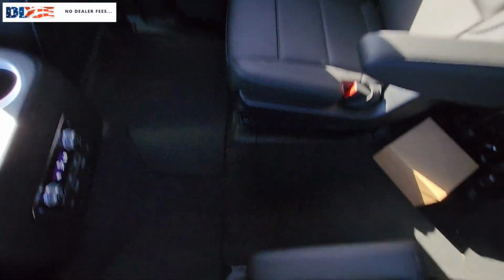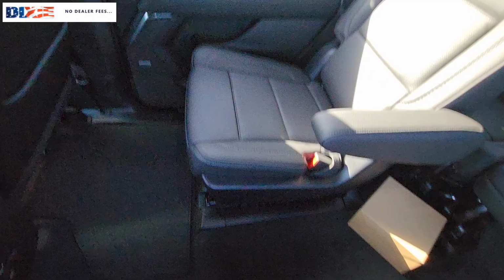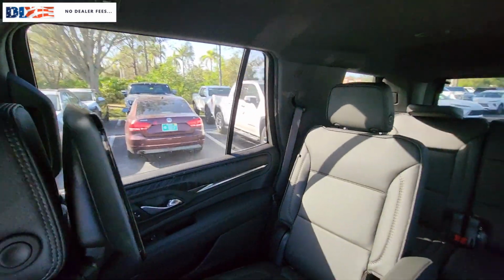2024 GMC Yukon Cape Coral, Estero, Bonita Springs, Naples, Fort Myers T24908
Summit White New 2024 GMC Yukon Denali available in Fort Meyers, Florida at Dixie Buick, GMC.  Servicing the Cape Coral, Estero, Bonita Springs, Naples, Fort Myers, FL area.

NO DEALER FEE 12-Way Power Seat Adjusters 15 Diagonal Multi-Color Head-Up Display 2 Presets For Outside Rearview Mirrors 3.23 Rear Axle Ratio 3rd Row 60/40 Power-Folding Split-Bench Seat Adaptive Cruise Control Advanced Security Package Advanced Technology Package AM/FM radio: SiriusXM with 360L Apple CarPlay/Android Auto Auto High-beam Headlights Auto-leveling suspension Automatic temperature control Bose 14-Speaker Surround w/CenterPoint Brake assist Bright Front & Rear Door Sill Plates Chrome Door Handles w/Body-Color Strip Dual Exhaust System Electronic Stability Control Emergency communication system: OnStar and GMC connected services capable Enhanced Automatic Emergency Braking Enhanced Automatic Parking Assist Extra Capacity Cooling System Floor Console Following Distance Indicator Forward Collision Alert Front & Rear Park Assist Front dual zone A/C Front fog lights Front Pedestrian Braking Fully automatic headlights Galvano Bodyside Moldings Glass Breakage Sensor Hands-Free Power Programmable Rear Liftgate HD Surround Vision Heads-Up Display Heated 2nd Row Outboard Position Seats Heated Driver & Front Passenger Seats Heated Steering Wheel Hitch View Inside Rear-View Auto-Dimming Mirror Inside Rearview Auto-Dimming Rear Camera Mirror Integrated Trailer Brake Controller IntelliBeam Automatic High Beam On/Off Lane Change Alert w/Side Blind Zone Alert Lane Keep Assist w/Lane Departure Warning Magnetic Ride Control Suspension Max Trailering Package Memory seat Navigation System Outside Heated Power-Adjustable Mirrors Perforated Heated & Ventilated Dr & Frt Pass Seats Power Liftgate Power Release 2nd Row Bucket Seats Power Tilt & Telescopic Steering Column Preferred Equipment Group 5SA Rain sensing wipers Rear air conditioning Rear Camera Mirror Washer Rear Pedestrian Alert Rear Seat Media System Remote keyless entry Reverse Automatic Braking Safety Alert Seat Smart Trailer Integration Indicator Super Cruise Theft-Deterrent Alarm System Trailer Side Blind Zone Alert Trailer Tire Pressure Monitor Sensors Turn signal indicator mirrors Universal Home Remote Vehicle Inclination Sensor Vehicle Interior Movement Sensor Wheels: 20 x 9 6-Spoke Polished Aluminum Wireless Charging. 2024 GMC Yukon Denali EcoTec3 6.2L V8 Summit White RWD 10-Speed Automatic with OverdrivebrbrRecent Arrival!brNO DEALER FEE SAVE UP TO OVER $1000 COMPARED TO OTHER FLORIDA DEALERS. NO DEALER FEE AT DIXIE! 3 YEAR OR 36000 BUMPER TO BUMPER WITH 5 YEAR 60000 POWERTRAIN 5 YEAR ROADSIDE ASSISTANCE WITH COURTESY TRANSPORTATION. Come to Dixie to see why our CUSTOMERS HAVE GIVEN US 1000S OF 4.5 STAR REVIEWS. When you have decided on a new or pre-owned vehicle and are looking for financing options look no further. Cape Coral residents know that we at Dixie Buick GMC in Fort Myers can provide some of the best deals in the area. Whether you are looking to purchase an automobile or just exploring leasing or financing for the first time our credit experts are here to help you out. Beginners can just fill out the secure application form online to kick start the process. Price includes: $1000 - GMC Select Market Incremental Consumer Cash Program. Exp. 10/31/2024